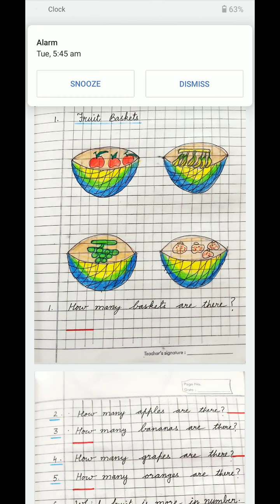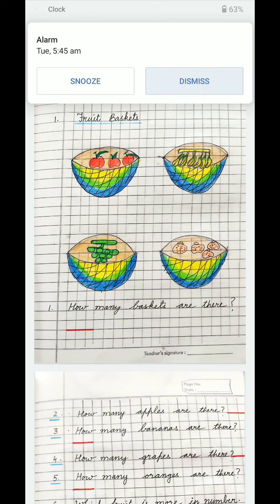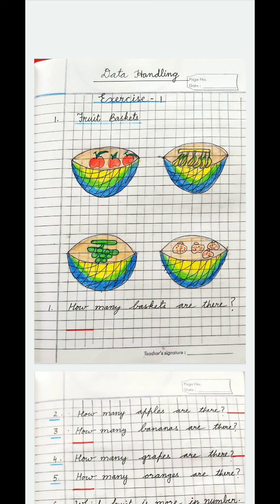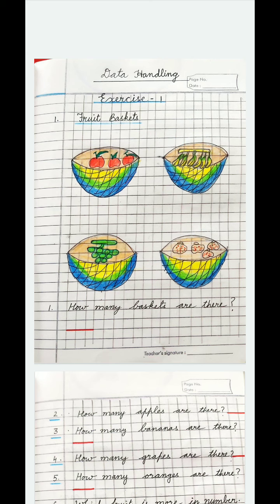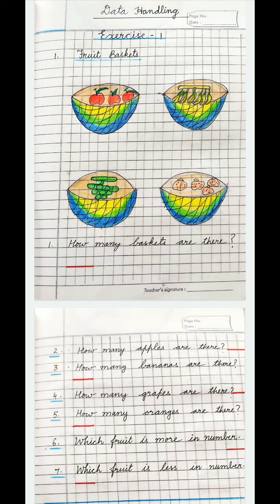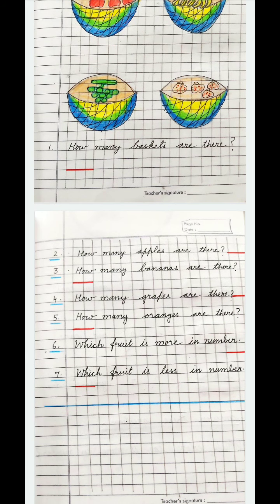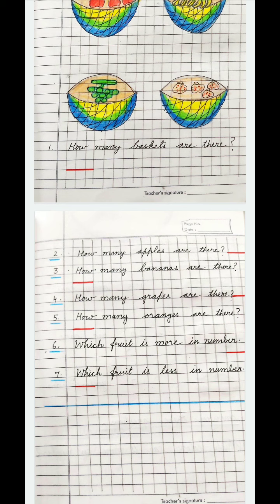class 1d data handling p1